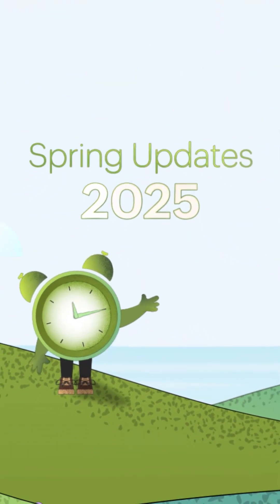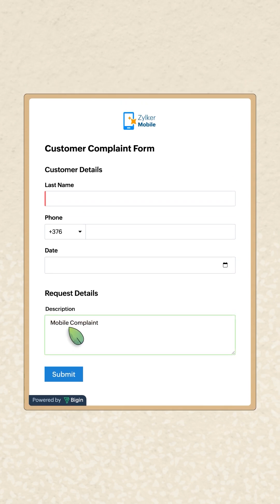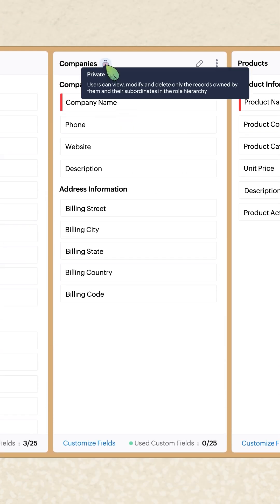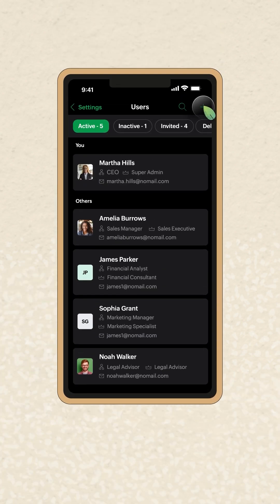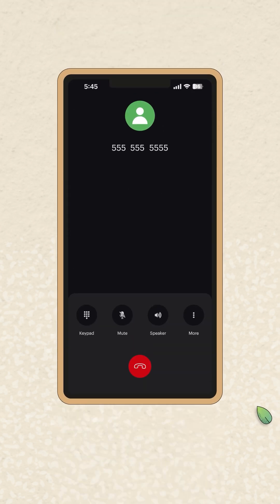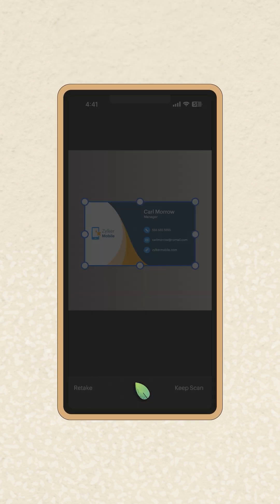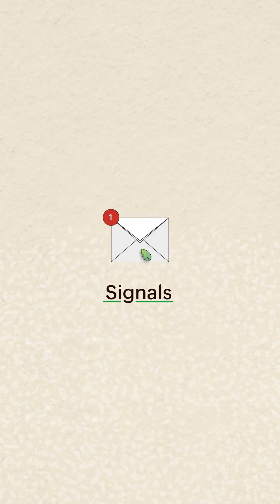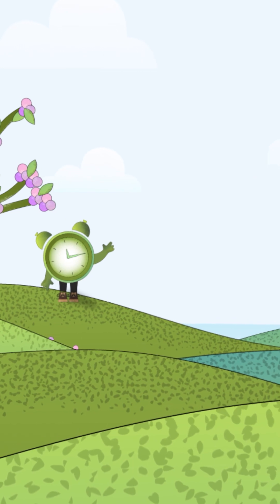Spring Updates 2025 | Bigin by Zoho CRM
From Booking Pages that help manage appointments to Card Scanner for quickly adding contacts and WhatsApp templates for starting conversations in the mobile app, Bigin updates are here to increase your productivity.

Interested to know more about other web and mobile updates? See the full video!